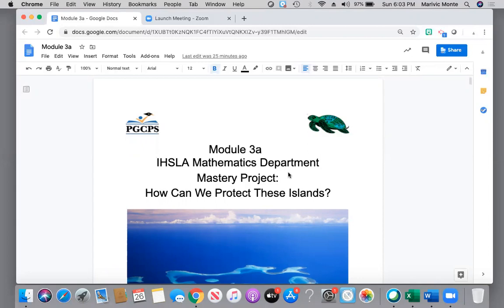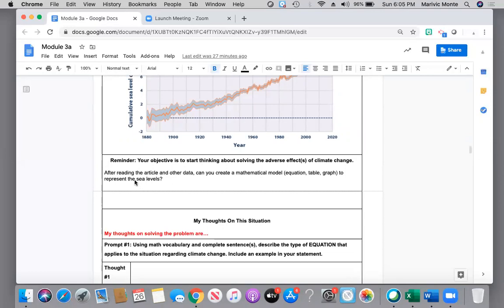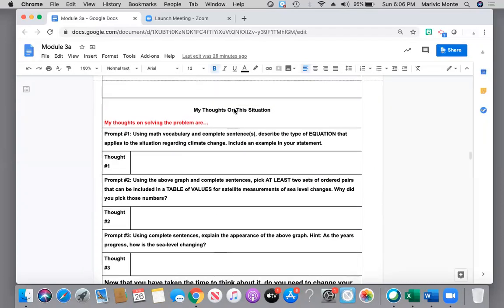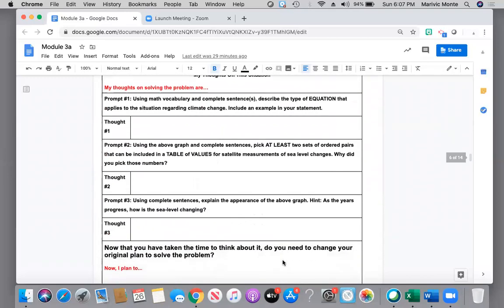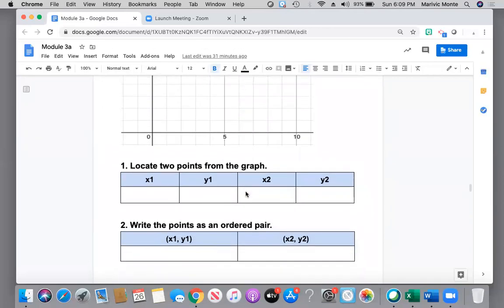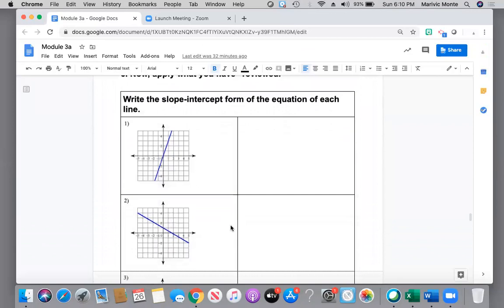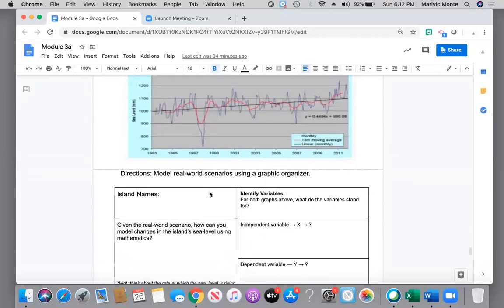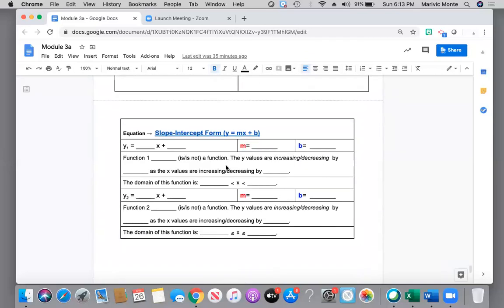1.4 Preview of 3a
This preview is about Module 3a, an assignment that requires modeling of the linear function using the slope-intercept form (y=mx+b). The video acts as a prompt to a live Q & A meeting with students.